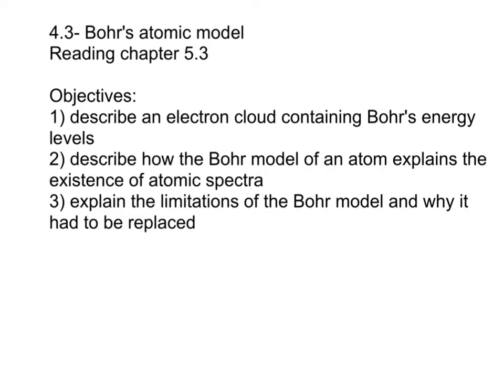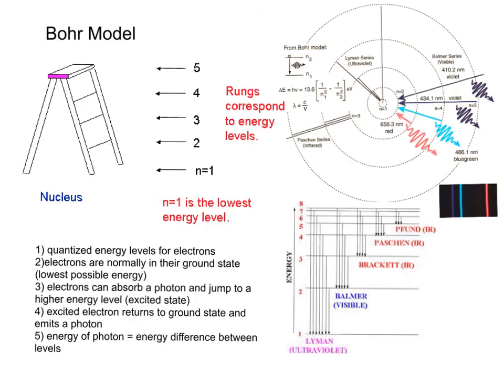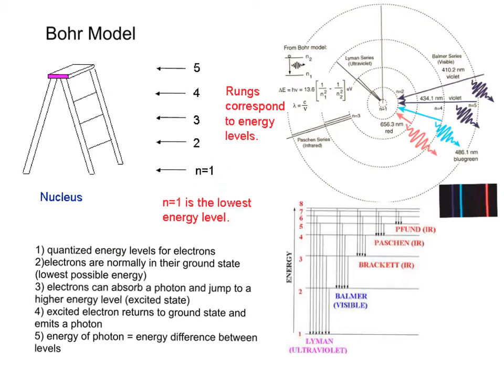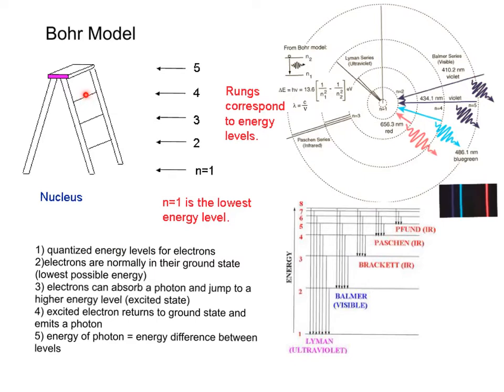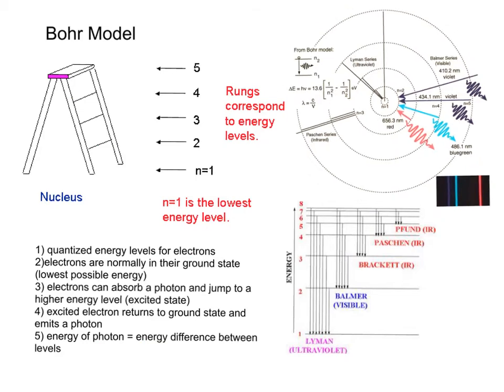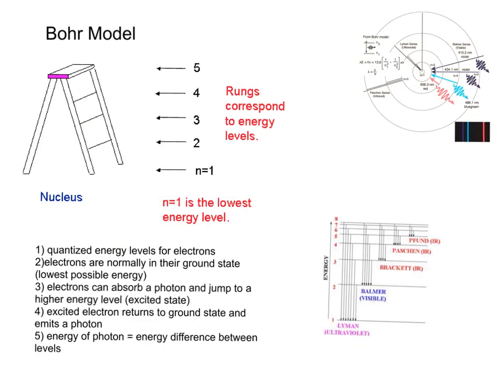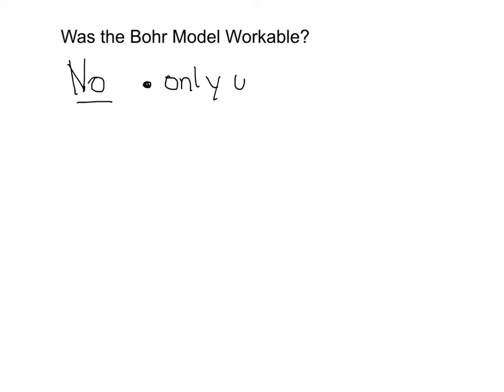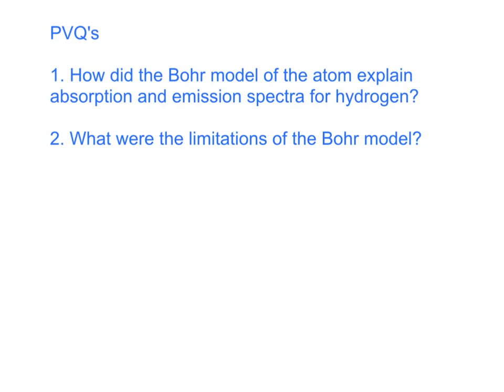chem 4 3 bohr atomic model